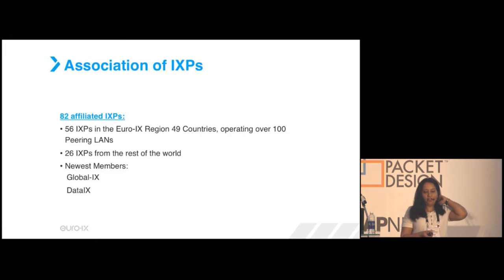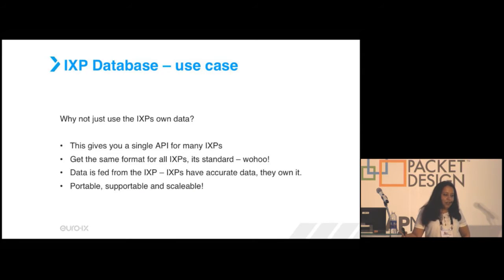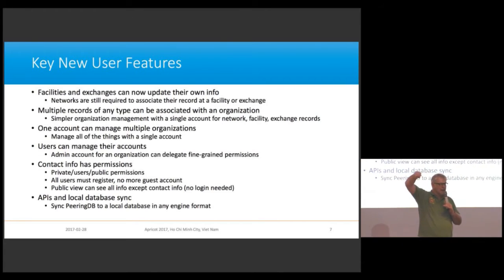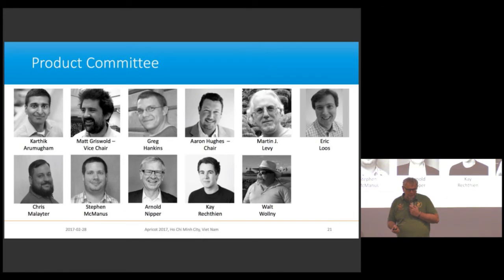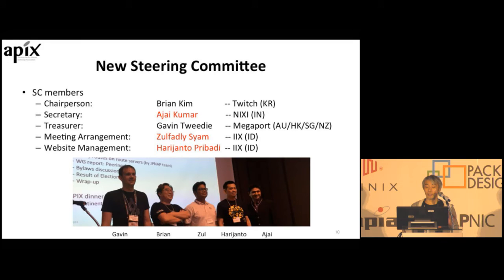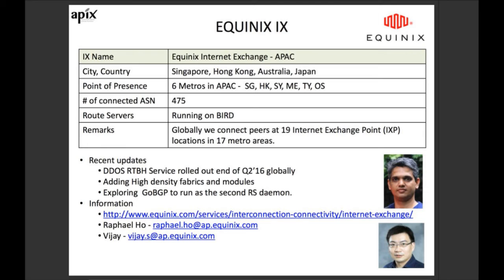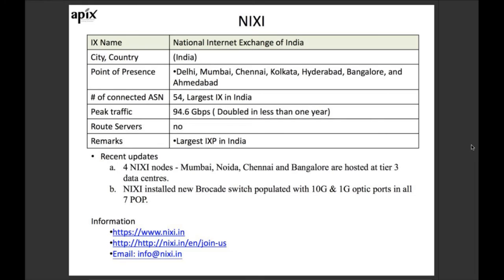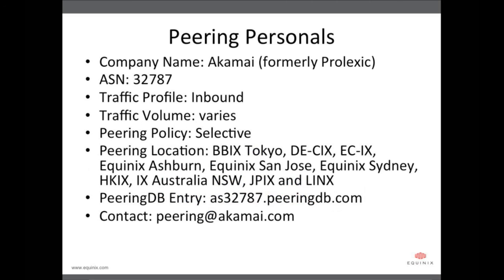APRICOT 2017 - Peering Forum - IX Track